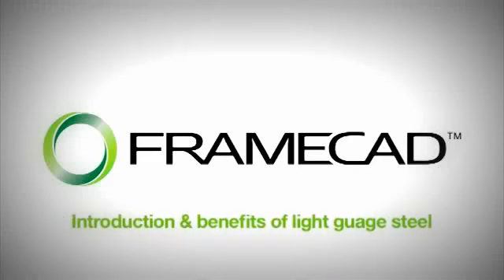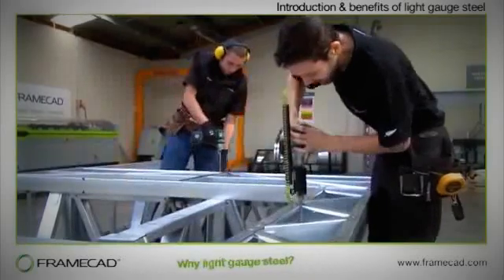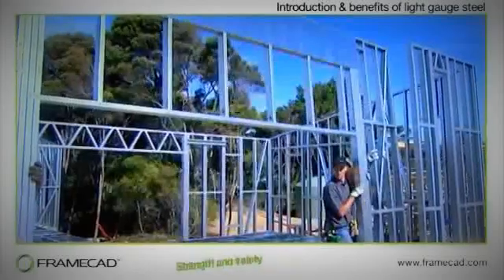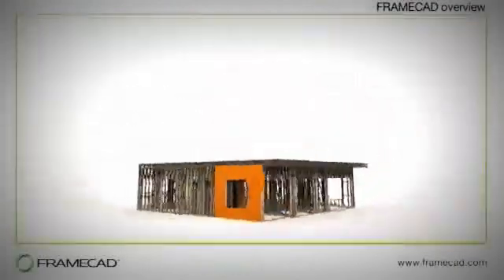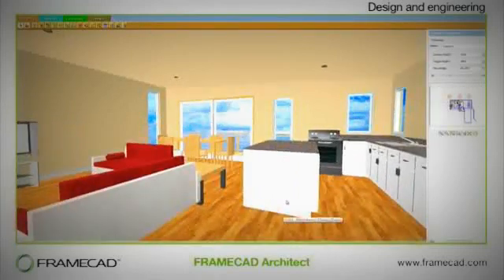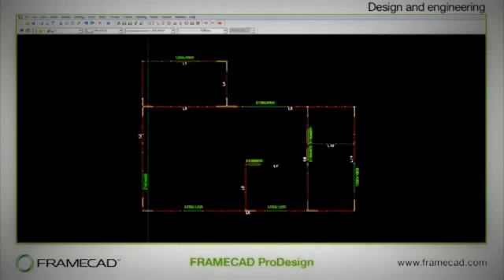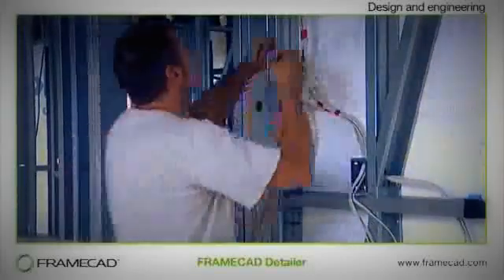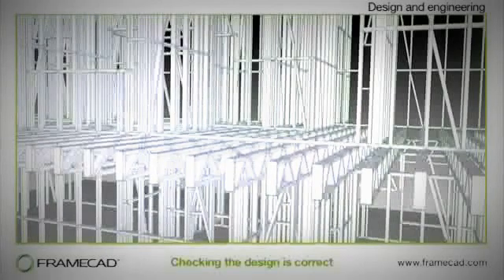Framecad: Light Steel Frame (LSF) Building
Steel framed buildings, manufactured using FRAMECAD's 5-Star Steel Frame System, can be produced very quickly and constructed using modular, prefab, build-on-site or transportable methods enabling construction flexibility for lower overheads, quicker manufacturing and improved profitability.